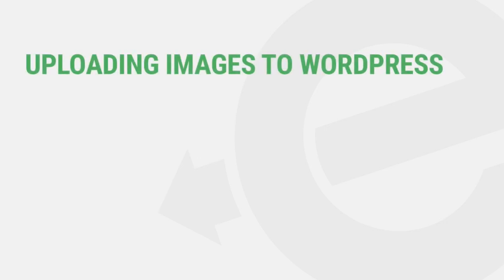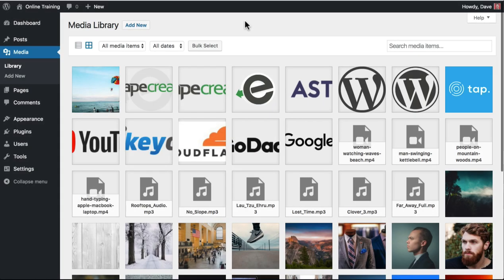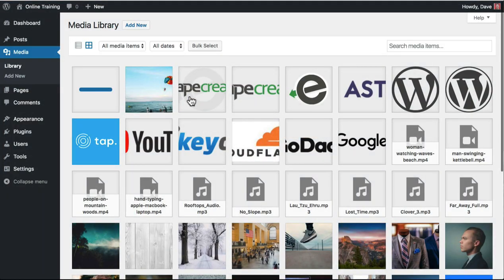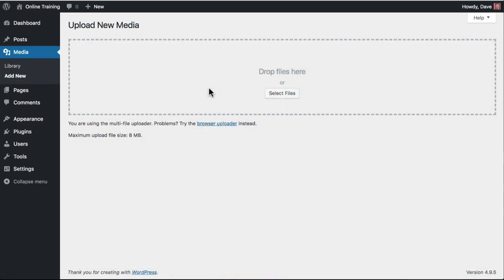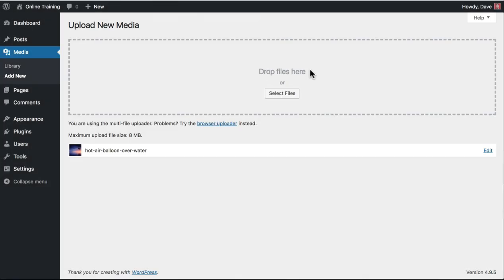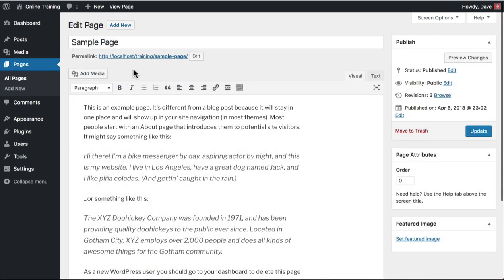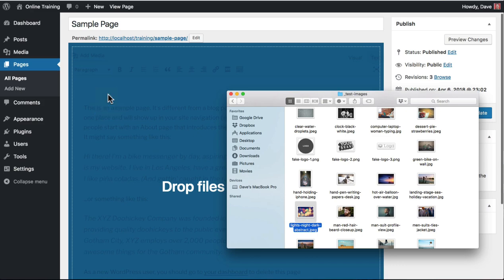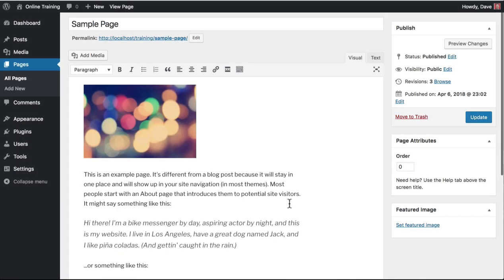How to Upload Images to WordPress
This lesson shows you multiple ways to upload files to your WordPress site.

There are two main ways to upload files:

1. Drag’n’drop
2. Use the file uploader

Drag’n’drop

Make sure your Media Library is in grid view.

Simply locate the file (or files) on your computer, click, hold and drag them into the Media Library window. This works for both single & multiple files, and also works when you’re editing any post or page on your site.

File Uploader

1. Navigate to Media ➜ Add New
2. Click the Select Files button
3. Locate the files on your computer
4. Click Open

This also works when you’re editing any post or page on your site. Simply use the Add Media button found at the top of the editor.

Tips

When adding files directly to a post or page, make sure your cursor is placed where you want the image to appear BEFORE you drop it onto the page. The image will be inserted wherever your cursor is.

What type of files can you upload?

By default, WordPress let's you upload images (jpg, jpeg, png, gif), PDFs, audio files, video files and more.